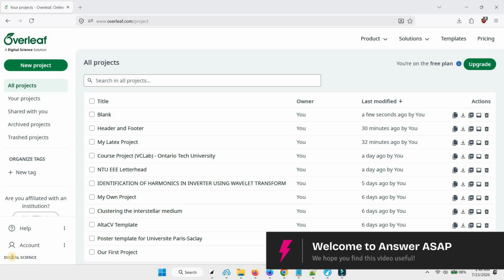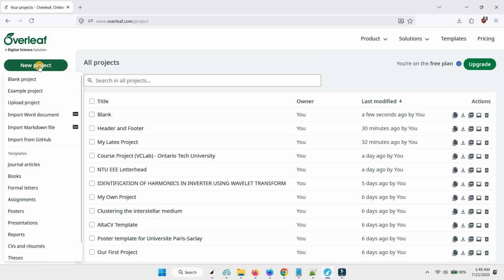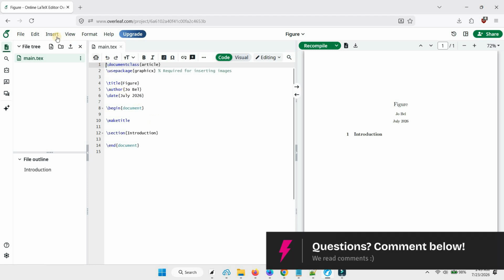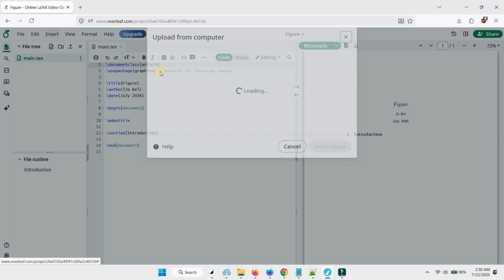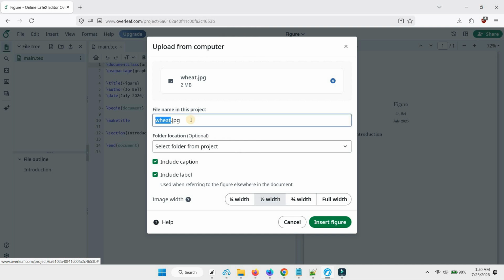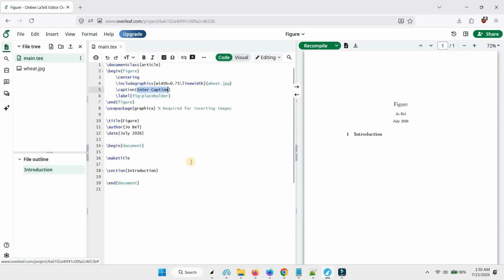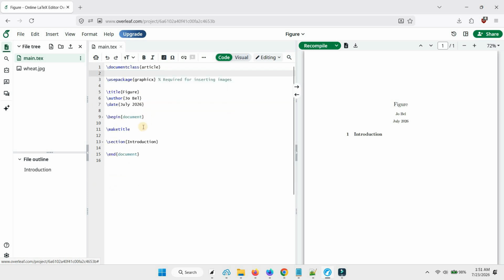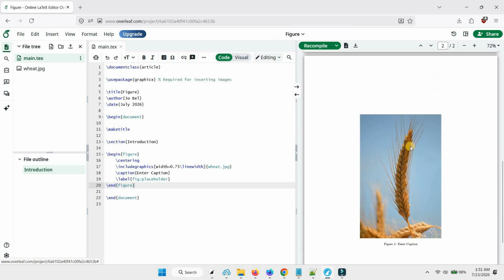How to ADD a FIGURE in Overleaf (Step by Step) 2026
This guide helps you add a figure in Overleaf, enhancing the visual impact and clarity of your documents. Please consider liking the video and letting us know if you have any comments, ideas or questions, we really appreciate any feedback! We have plenty of other tutorials on our channel so come and see if we can help you with anything else :)